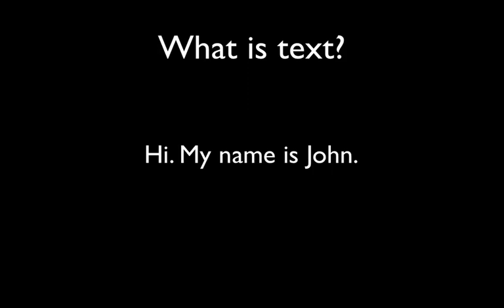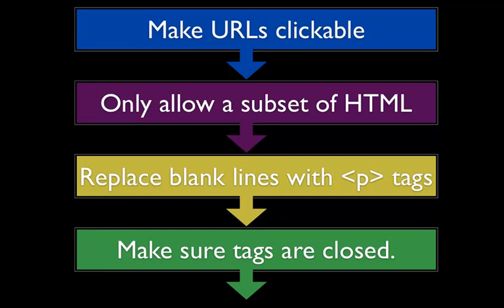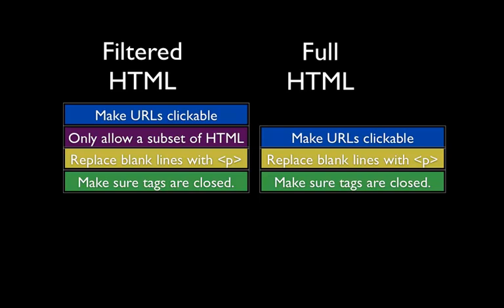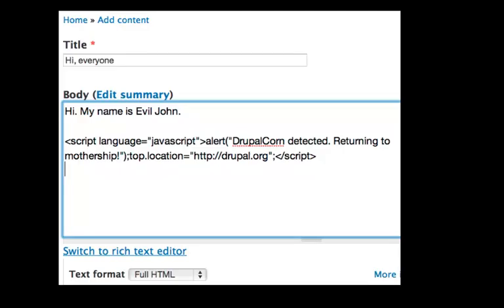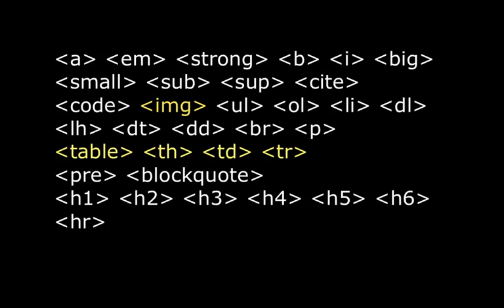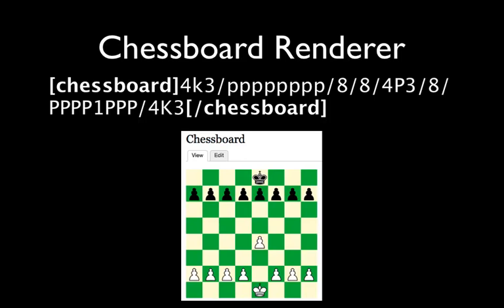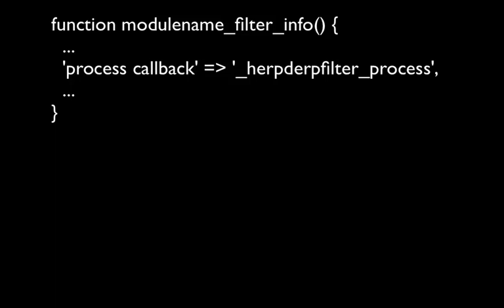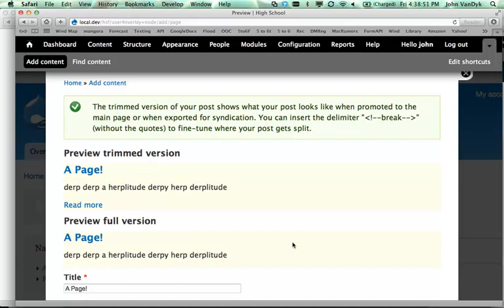Drupal Text Formats and Input Filters Explained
John VanDyk. Dive into the concepts behind one of the most mysterious things that Drupal newbies encounter: Drupal's Text Formats. What are they? How do they work? Why are they so confusing? Why not just give everyone access to the Full HTML format?

In this presentation we'll cover how to choose an appropriate text format and how to properly configure text formats to work with WYSIWYG editors. There will be colorful diagrams and lots of hand-waving. We'll even look at some third-party text formats you may want to consider.

You'll leave this presentation excited about text formats and inspired to write your own. OK, that may be promising a bit much.